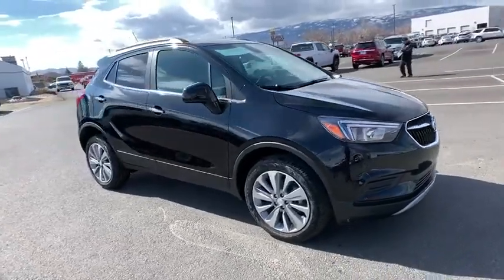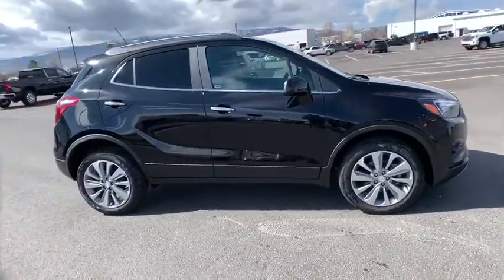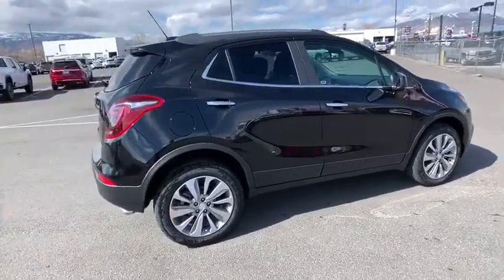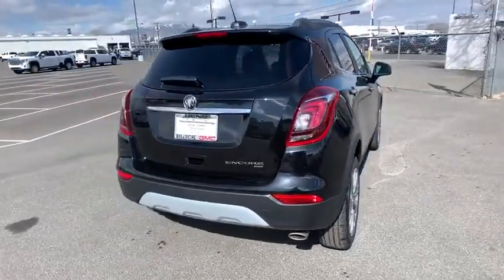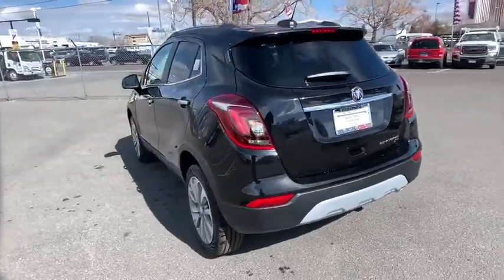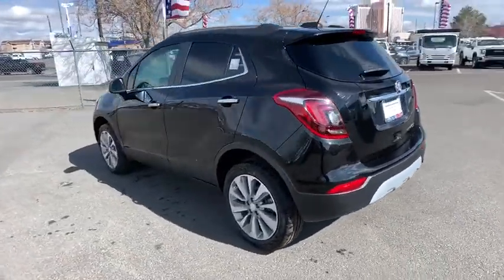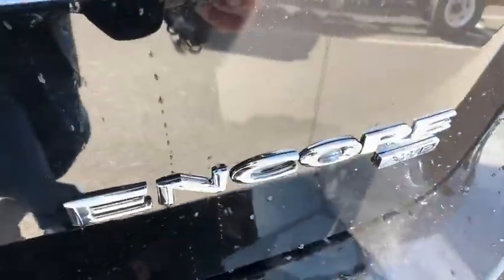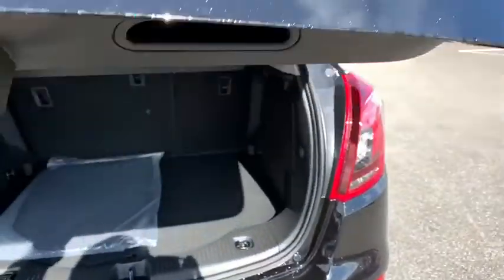2020 Buick Encore Reno, Carson City, Lake Tahoe, Northern Nevada, Roseville, NV LB317755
Ebony Twilight Metallic New 2020 Buick Encore available in Reno, Nevada at Reno GM. Servicing the Carson City, Lake Tahoe, Northern Nevada, Roseville, NV area.

Reno GM
900 Kietzke Ln

Ebony Twilight Metallic 2020 Buick Encore Preferred AWD 6-Speed Automatic Electronic with Overdrive ECOTEC 1.4L I4 SMPI DOHC Turbocharged VVT24/29 City/Highway MPG Price includes: $3250 - GM Consumer Cash Program . Exp. 03/31/2020